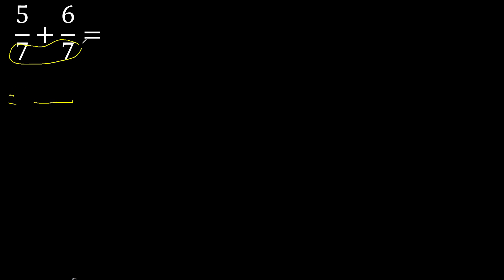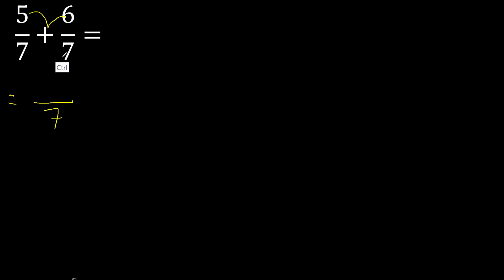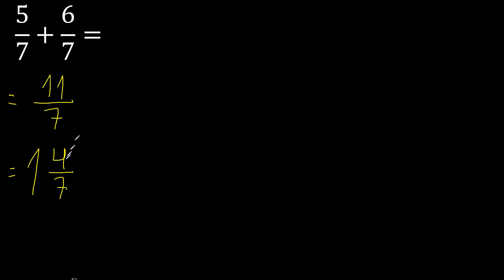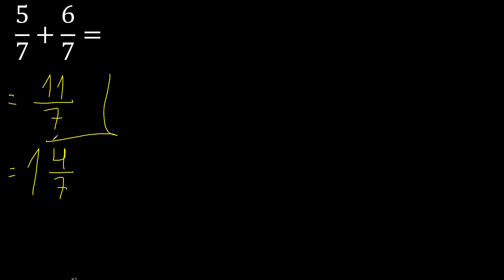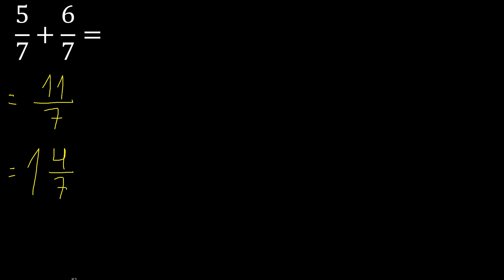5/7 plus 6/7 , sum of homogeneous fractions, equal denominator 5/7+6/7